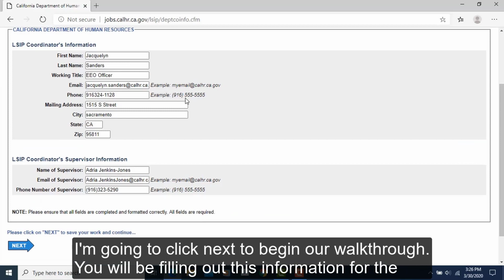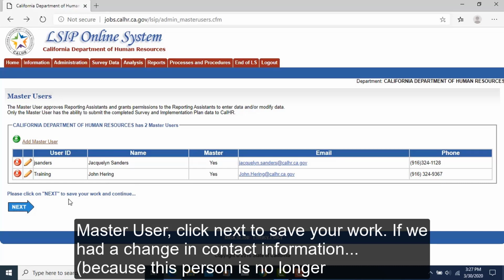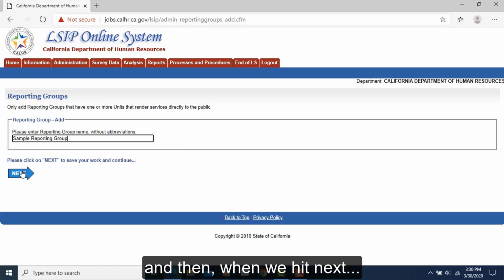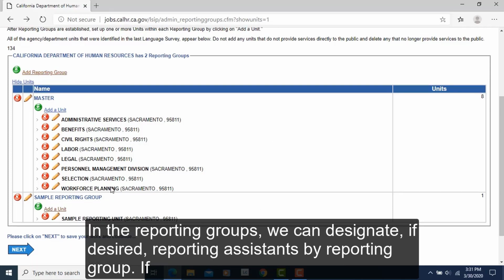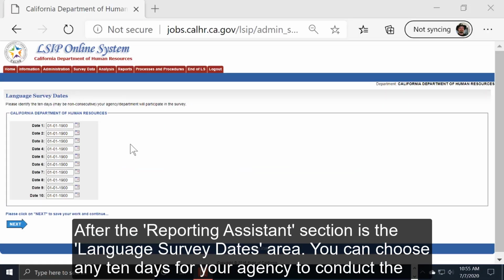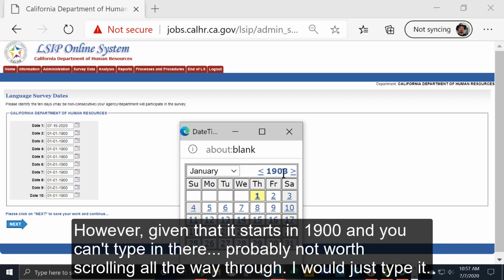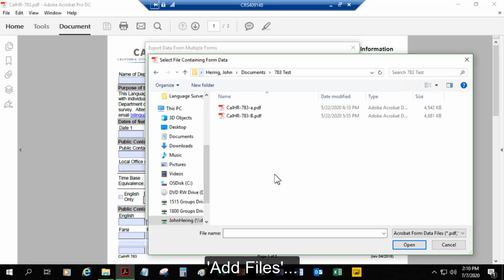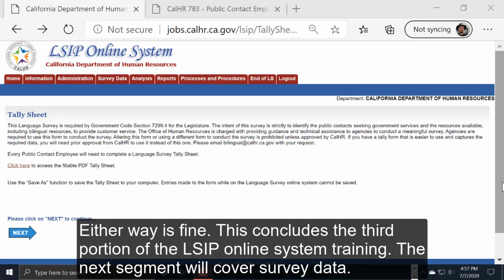LSIP Module – Information and Administration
Part 3 of 6 takes you through the information and administration parts of the Language Survey and Implementation Plan (LSIP) Online System.

Captions are embedded.